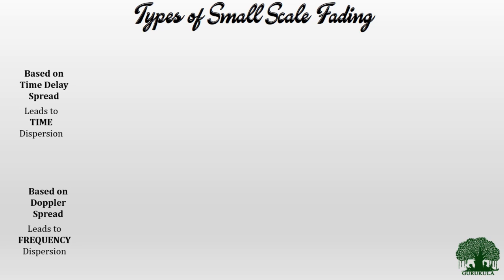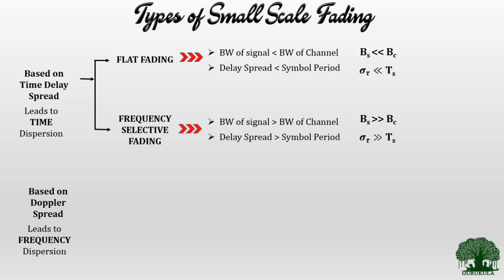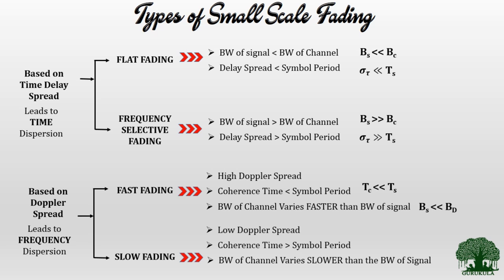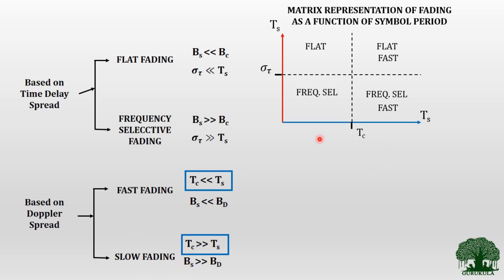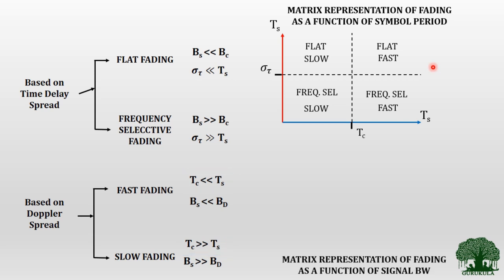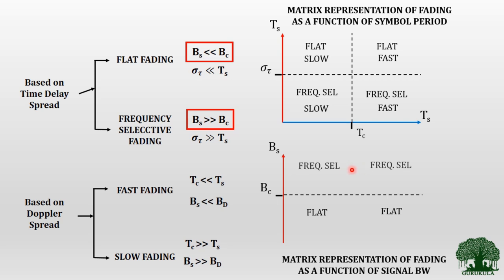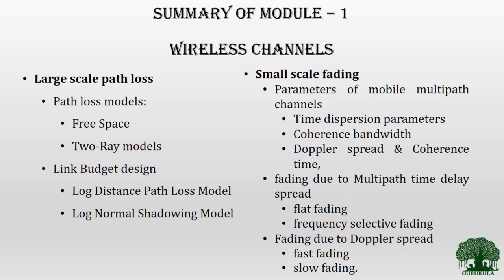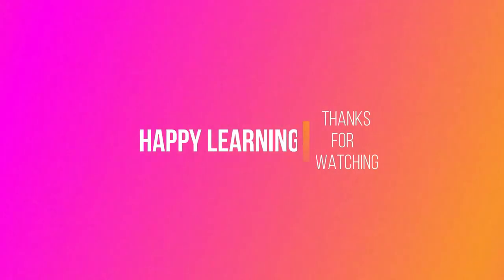Types of Small Scale Fading | Wireless Communication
Hello Youtube:

Welcome to Gurukula. I appreciate your first step for learning.

This video explains the types of small scale fading based on Time delay spread and doppler spread.

this video further explains the method of representing the types of small scale fading in matrix format as a function of symbol period and signal bandwidth.

Atlast this video summarises all the types of fading incuding large scale fading and small scale fading and their sub categories.

This video is the last video in Module -1 (Wireless Channels). Module  -2 will be all about the architecture and contepts related to cellular Architecture.

Thank you for your support... Keep Supporting..